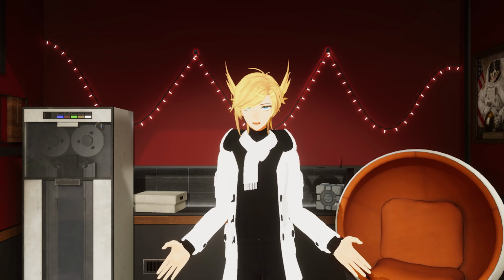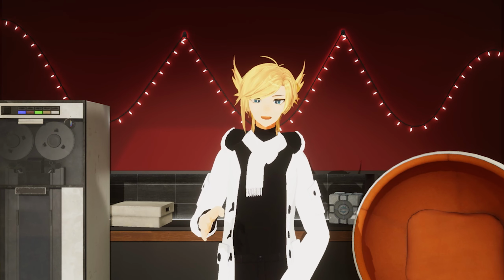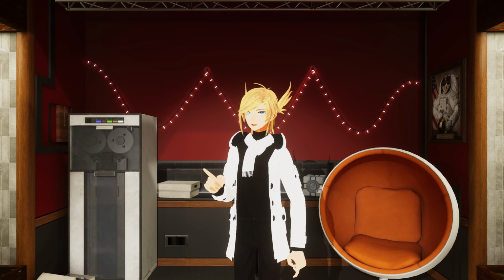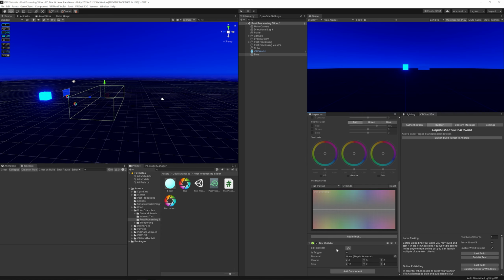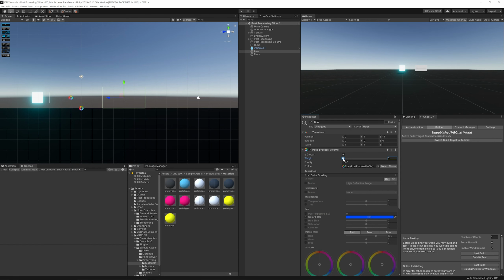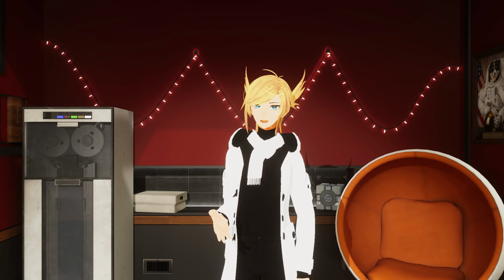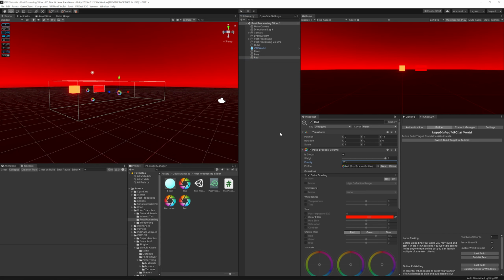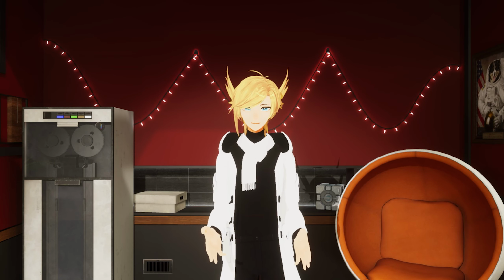Interaction Text and Post Processing | VRChat 2021.4.2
We've got some fun new features to play around with! Changing the text when you hover over something is one thing, but now we FINALLY have a way to change post processing effects without needing annoying animator systems to make it happen. Full tutorial on that coming soon!